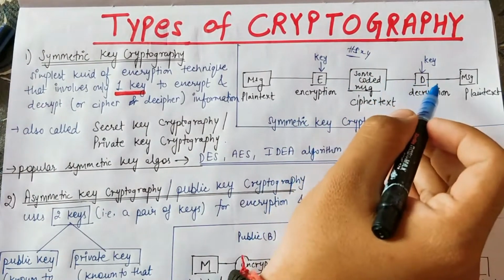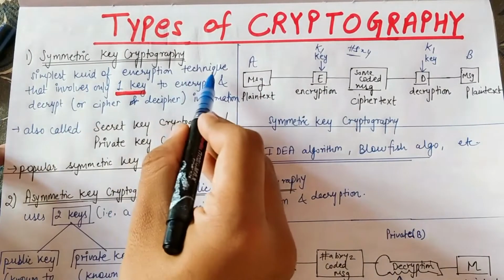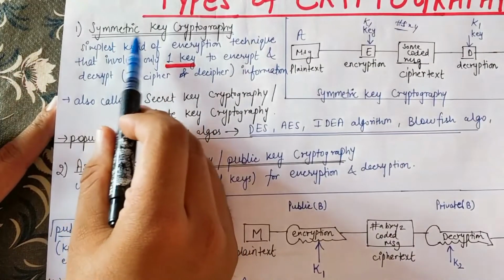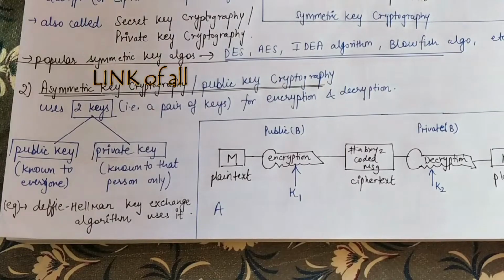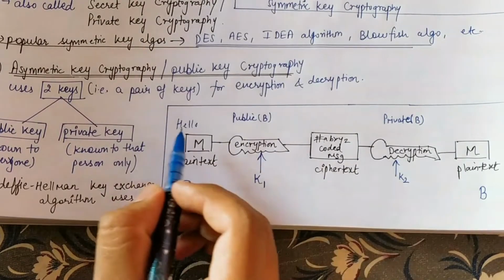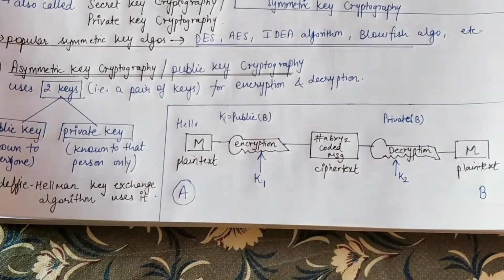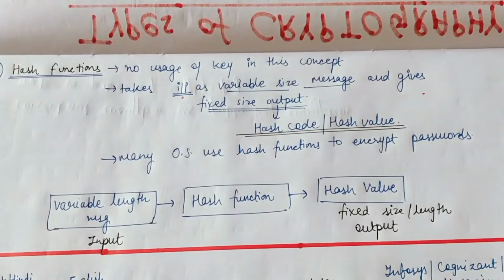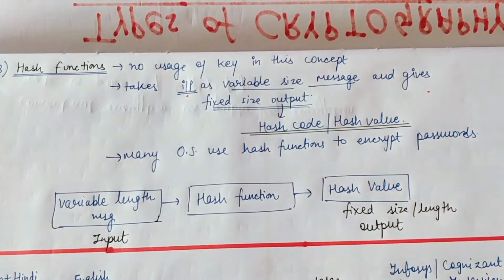Types of Cryptography In English || Cryptography and Network Security In English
Some must watch videos 🔥🔥💯💯

Telegram channels :
telegram channel for English videos

LIST OF ALL ENGLISH PLAYLISTS ON THIS CHANNEL

Links of my hindi channel :)